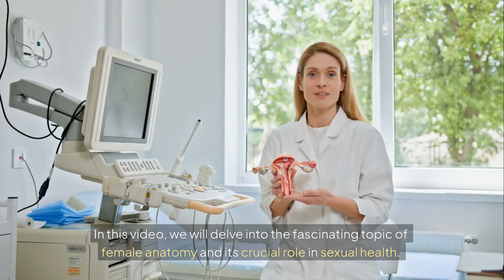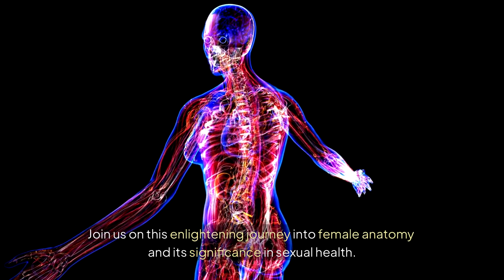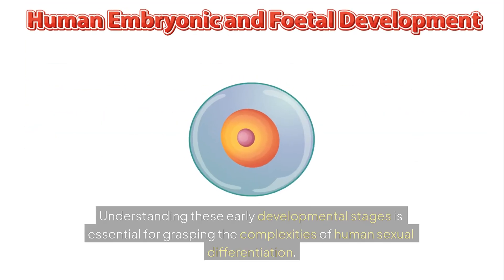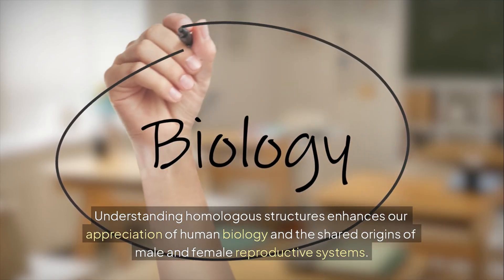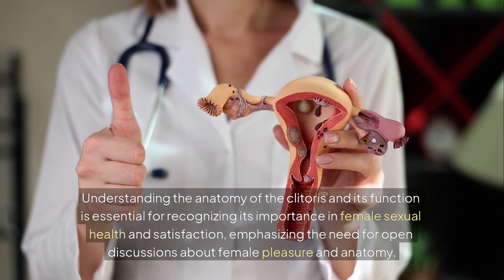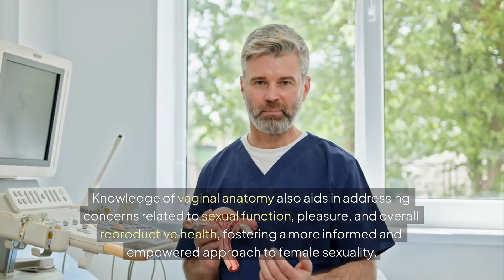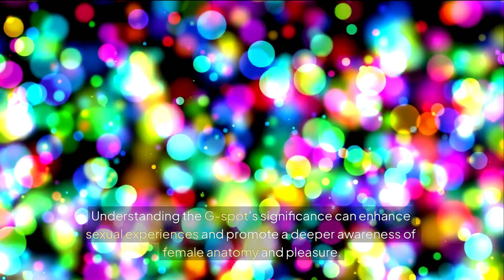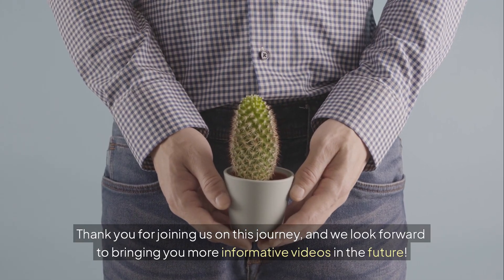Unveiling Female Anatomy: Key to Sexual Well-being!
In this video, we delve into the fascinating topic of female anatomy and its crucial role in sexual health. Understanding these intricacies is essential for enhancing sexual pleasure and overall well-being. By familiarizing ourselves with our bodies, we empower ourselves to communicate needs effectively, leading to more fulfilling intimate experiences.

We also explore the G-Spot, a key area linked to heightened sensations and satisfaction. Additionally, we'll discuss early fetal development stages that shape male and female anatomy. Join us on this enlightening journey as we uncover valuable insights that enrich our understanding of human biology and promote healthier dialogues around sexual health.